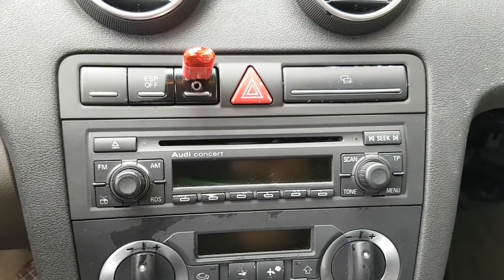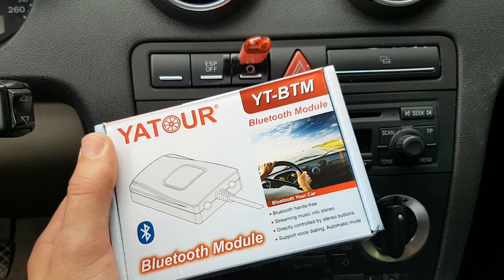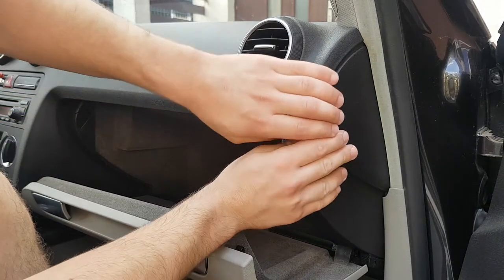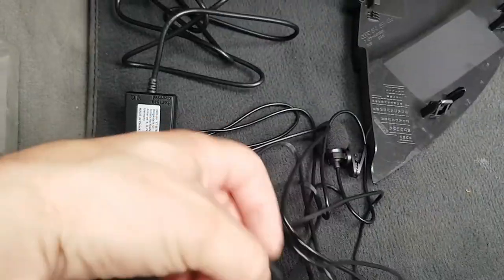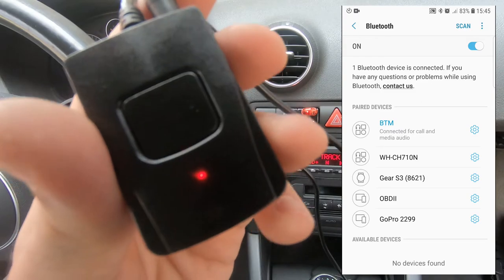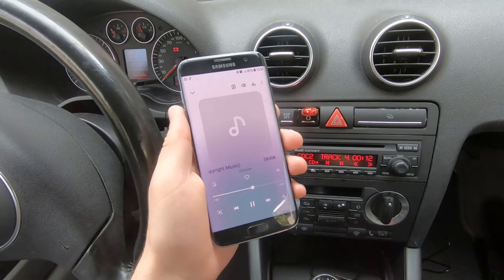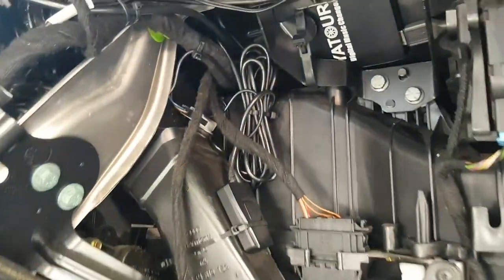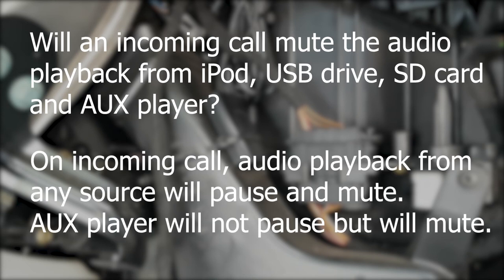How to add Bluetooth to Audi A3 8P stereo *YATOUR*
Upgrading Audi Concert radio with Bluetooth module Yatour YT-BTM. This is a step-by-step instructional video. I've covered some most frequent questions about Yatour's module.

Thanks!

00:00 Intro
01:09 Unboxing
02:23 Installation
03:50 Connecting to module
05:13 Streaming music
06:38 Receiving calls
07:12 Where I've install the module?
07:43 FAQ
08:37 Outro

Riddiman channels and this is the list of the music that I have used in this video: